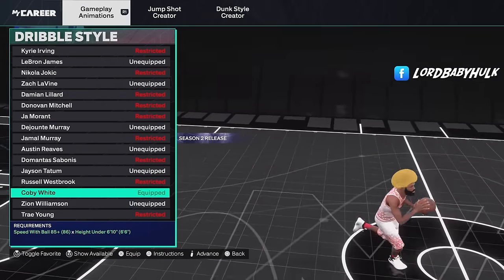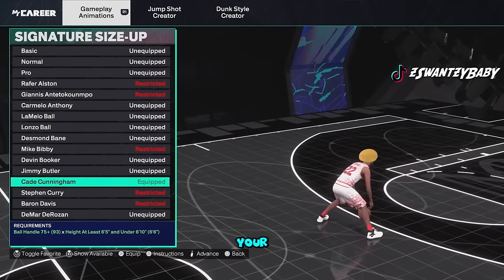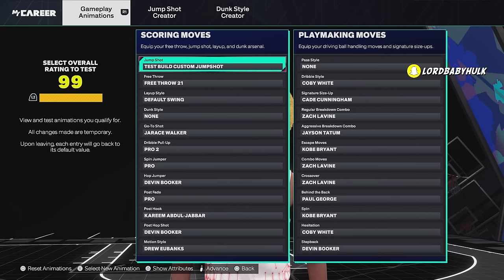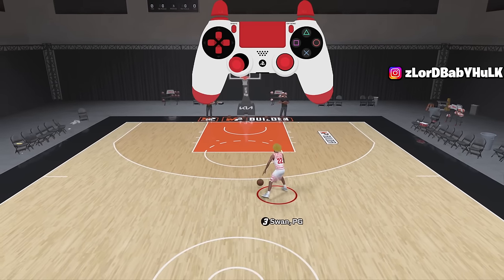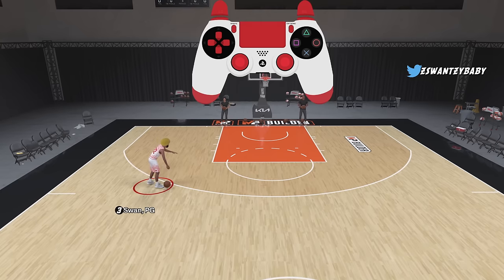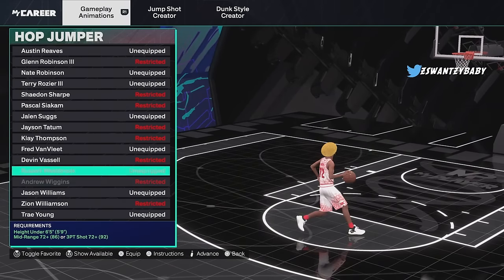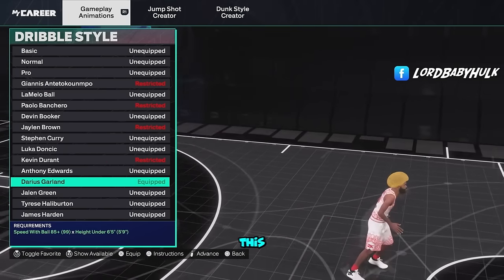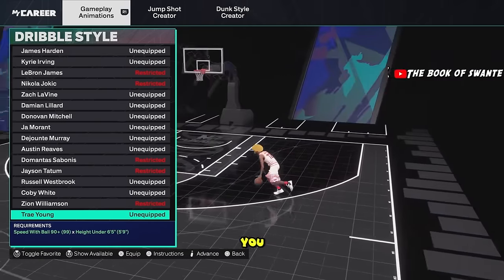NBA 2K25 HOW to SPEED BOOST GLITCH on ALL BUILDS after PATCH! DRIBBLE TUTORIAL w/ fastest animations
best dribble moves on nba 2k25 (season 2) the best dribble moves & animations on nba 2k25! season 2 buffed tall guards in nba 2k25! how to speedboost faster after patch! fastest dribble animations exposed in nba 2k25! speed boost glitch on all builds after patch nba 2k25 dribble tutorial! nba 2k25 dribble showdown fastest animations vs speed boost glitch! get ready for the fastest nba 2k25 gameplay with speed boost glitch! NBA 2K25 HOW to SPEED BOOST GLITCH on ALL BUILDS after PATCH! DRIBBLE TUTORIAL w/ fastest best animations!

1:05 best dribble moves for tall guards
5:55 new hesi speed glitch that was patched in
6:35 new tall guard dribble spam
6:59 very underrated tall guard step back cheese
8:08 how to speed boost like a little build on a tall build
8:45 best dribble moves for little builds
14:20 new realistic left right spam
16:13 hidden move that will be patched lmao
17:09 new meta hesi maybe
17:45 best dribble moves for wemby like builds!

This video is scripted satirical comedy designed exclusively for silly entertainment.